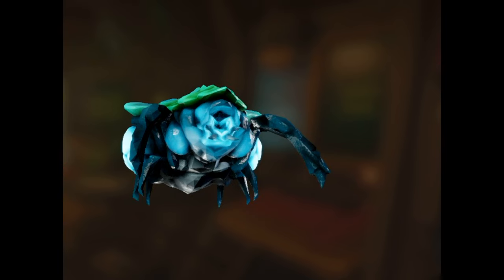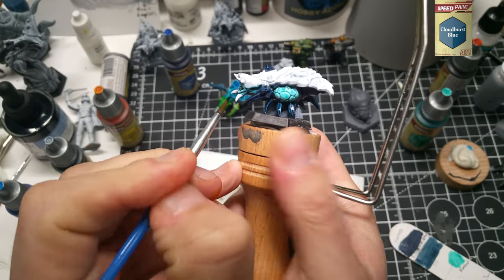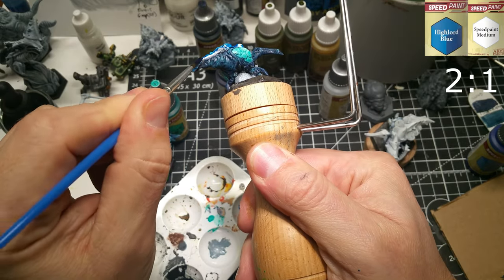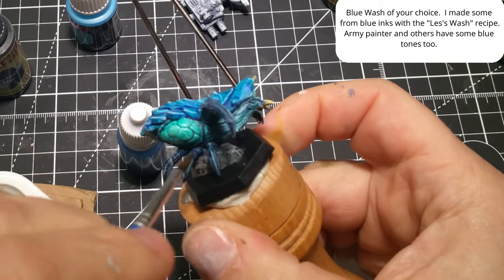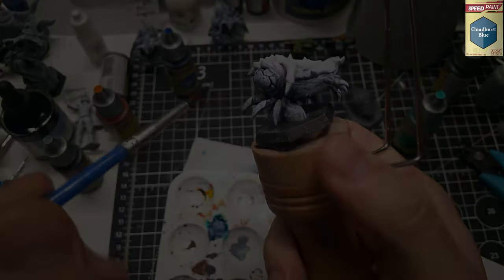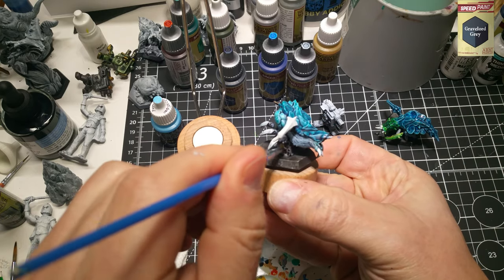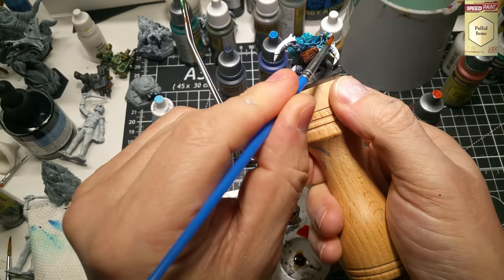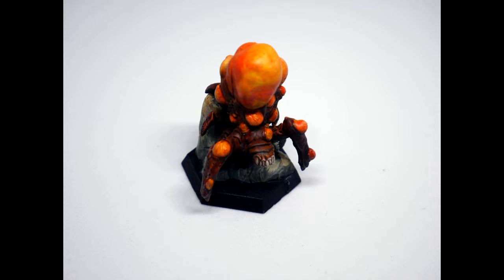How to Paint Deep Rock Galactic Board Game: Episode 9 Glyphid Menace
This series will focus on painting up the Deep Rock Galactic board game pieces included in the Deluxe and Collector's edition.  This is "table ready" quality with a mix of Army Painter speed paints, standard paints, and acrylic inks.    Miniature quality will be better with the official game, these are from my Creality LD0002H resin printer.

00:17 Episode 9 Intro and Menace discussion
0:57 Dry brushing
1:38 Menace #1 Intro and bottle paint colors. Plasmatic Bolt
3:00 Cloudburst blue (lower body)
3:34 Matt White highlights (lower body)
4:26 Back Scales Highlord Blue/Speed Paint Medium 2:1
5:06 Back Dry Brushing/Highlights + Cardboard trick
5:44 Back Scales Highlights and glaze with Plasmatic Bolt
6:26 Neck, mouth, leg highlights with Plasmatic Bolt
7:06 Gravelord Grey for the rock.
7:25 Pallid Bone Speed Paint for the teeth.
7:34 Army Painter Warpaints Griffon Blue + Matt White for final backplate/Legs precise highlights.
8:52 Blue wash on lower half.  "Les's Wash" from Indigo Daler Rowney Ink.
9:38 Menace #2 Start with wash from water + Cloudburst Speedpaint
10:10 Matt White paint on mouth highlights, teeth, and venom side sack grid.
10:30 Back Plate color.  Blend Cloudburst Blue, Highlord Blue, Speedpaint Medium.
11:14 Matt White Drybrushing on Backplates.
11:24 Plasmatic Bolt Speedpaint across backside, venom sacks, and mouth.
12:44 Florescent Blue Glaze on side venom sacks and mouth.  Daler Rowney Florescent Blue+ Vallejo Glaze Medium 1:1
13:20 Gravelord Grey for rock, body underside, leg carapace.
14:03 Fire Giant Orange - Throat and rear underside.
14:26 Pallid bone for Teeth and the edge highlights on backplates (cool effect I think)
15:45  Cloudburst Blue + Highlord Blue + Medium for legs
16:23 Final pictures, wrap-up comments.
17:30 Sneak PEEK for Episode 10.  Exploder!

Jucoci Painting Handle for Miniatures
Citadel Water Pot (Don't drink from this!).
Quakehold! Museum Putty (Great for earthquakes..er and keeping miniatures on your painting handle!)

Inks in this video:

Daler Rowney Indigo ink from blue wash.

Mediums:
Vallejo Thinner Medium
Vallejo Glaze Medium for use with inks and paints

Paints :

Army Painter Speedpaint MEGA set(all the current colors I use)
Army Painter Speedpaint Starter Set (still a great set of colors)
Vallejo Medium Thinner (Love this verses adding water to paints)
Army Painter Mixing Balls (1-2 of these plus a drop of Vallejo Thinner to shake things up easy!)
Vallejo Basic Starter Set if you want to try out their acrylics.  I use these and Army Painter both.

Cheap Brushes I use primarily for these videos:

(size 1)
(size 0)
(size 00)

My current source of Army Painter product from the closet local game store I could find.  Good prices/selection.